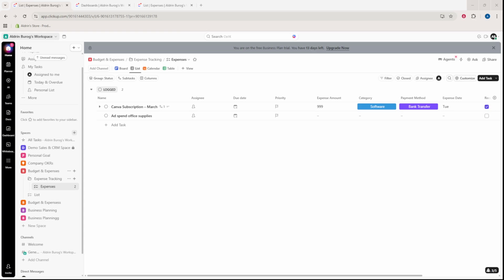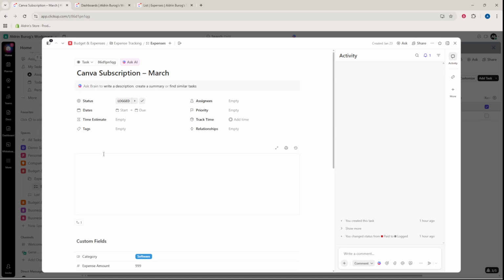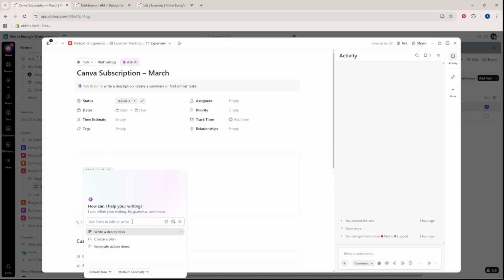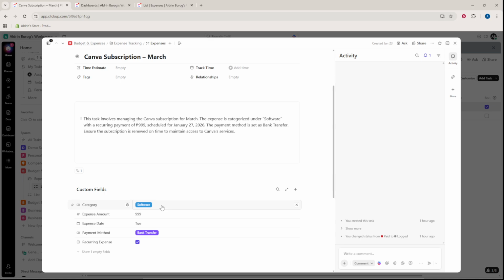How To Create Action Items With ClickUp AI [Work Smarter]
In this work smarter ClickUp AI guide, I’ll show you how to create action items with ClickUp AI so you can turn messy notes into clear tasks in seconds. If you’re in meetings, managing projects, running client calls, or planning content, ClickUp AI can help you instantly summarize, extract next steps, assign responsibilities, and keep your team moving without manual task writing. This is a high-RPM productivity upgrade for anyone who wants to execute faster.

🔹 What You’ll Learn:
-How To Open ClickUp AI Inside Docs And Tasks To Generate Action Items Quickly
-How To Convert Meeting Notes Into Clear Next Steps With Proper Task Language
-How To Create A Clean Task List With Owners, Due Dates, And Priorities Included
-How To Rewrite Action Items To Be More Specific So Work Gets Done Faster
-How To Turn Long Brain Dumps Into Organized Steps Without Losing Context
-How To Use ClickUp AI For Recaps, Updates, And Project Status Summaries
-How To Avoid Vague Tasks By Prompting AI For Outcomes And Deliverables
-How To Combine AI With Templates So Your Workflow Runs Consistently Every Time

💡 Pro Tip: Don’t ask ClickUp AI to “make tasks.” Ask it to “create action items with deadlines, owners, and success criteria.” Then review each task and add a measurable outcome like “Publish by Friday” or “Approved by client.” For bigger projects, generate tasks in batches, group them into phases, and assign priorities so your team executes in the right order. This turns ClickUp AI into a real operations assistant instead of just a writing tool.

By the end, you’ll be able to generate action items instantly and keep projects moving without friction.